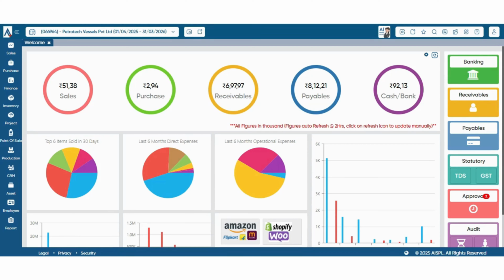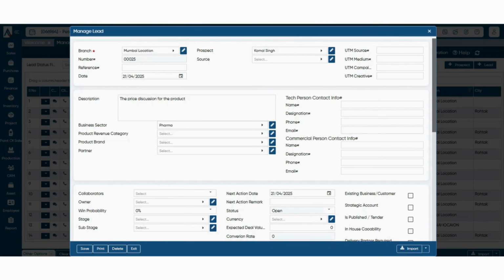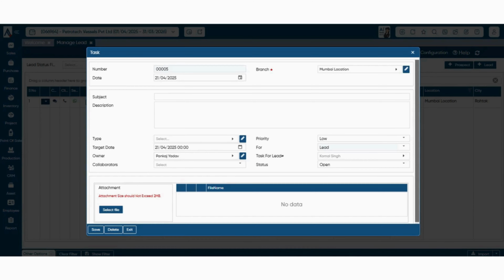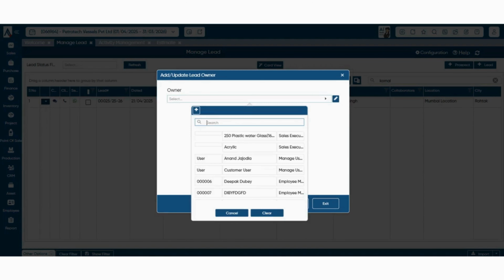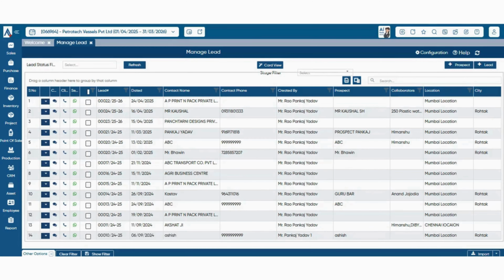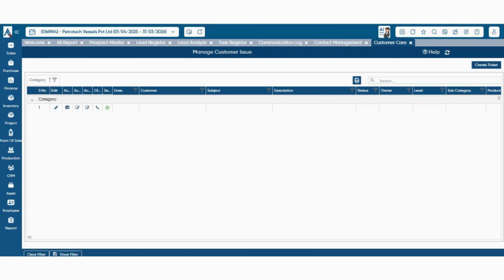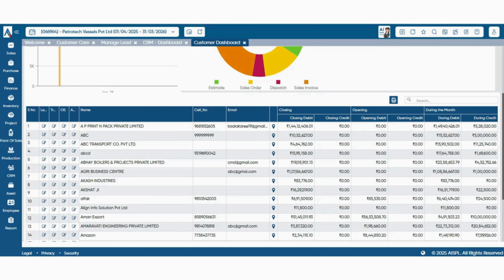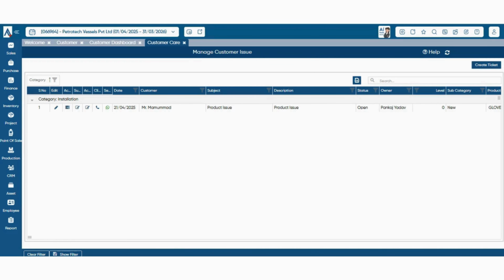CRM Module Explained | Complete Overview | Training Video 10 [English]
In this video, we’ll explore the CRM (Customer Relationship Management) module of AlignBooks and show you how to manage leads, build relationships, and make the most of the powerful features AlignBooks offers for customer engagement.

👉 In this video we will learn about features :

▶ Activity Management
▶ Manage Lead
▶ Contact Management
▶ Customer Care
▶ Customer Dashboard

Timestamps:

00:00 Intro & what we’ll cover
00:42 Manage Lead
09:51 Activity Management
15:21 Indiamart Integration
17:36 Report Section
19:38 Contact Management
21:20 Customer Care
24:13 CRM Dashboard
25:15 Customer Dashboard
27:47 Online Service Access for Customer
29:38 Ticket System
30:16 Ending

Thank you so much for your time and attention.
We hope now you will feel confident in using the full power of CRM in AlignBooks.